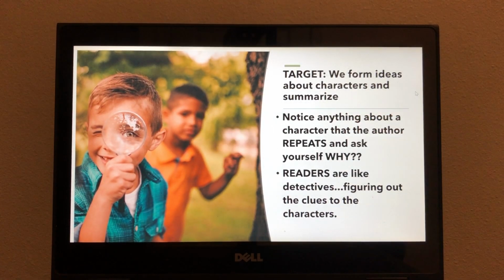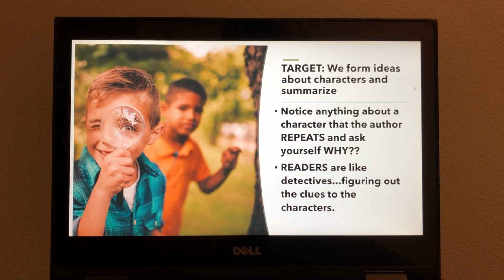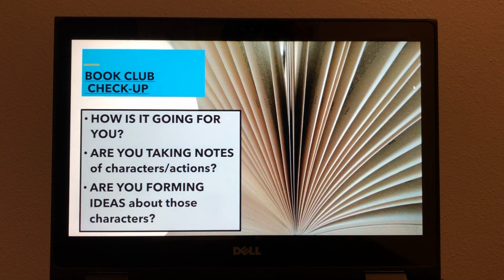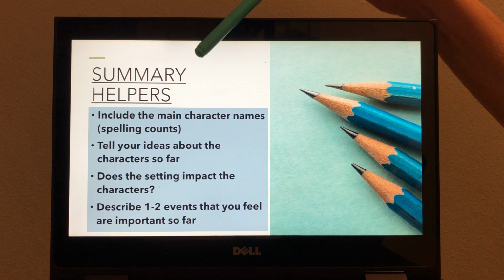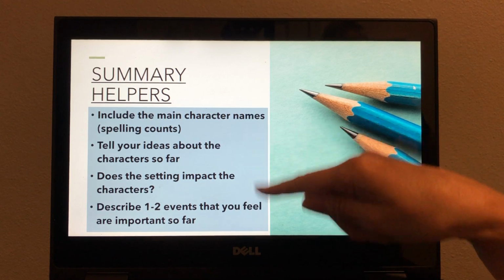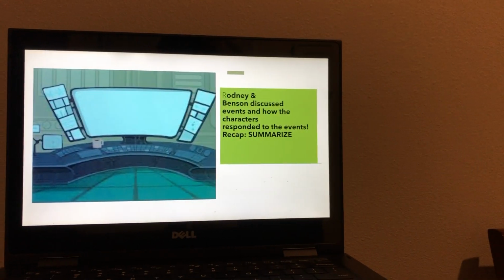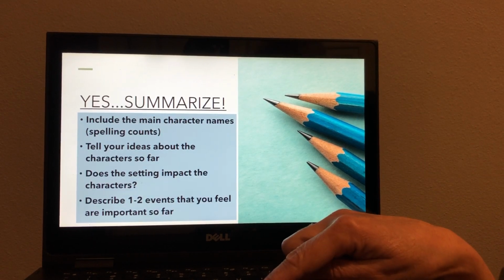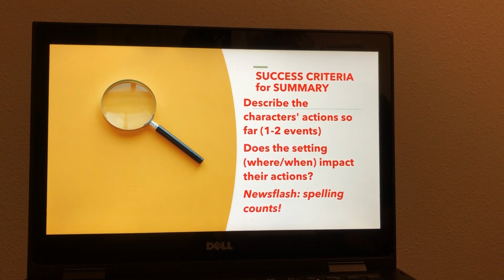4th Reading Lesson 3 May 14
story summary